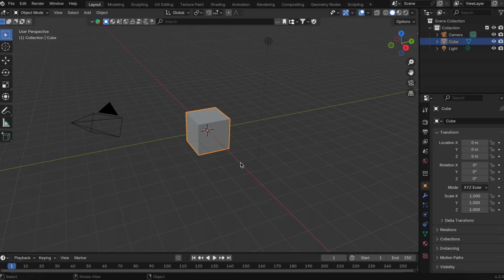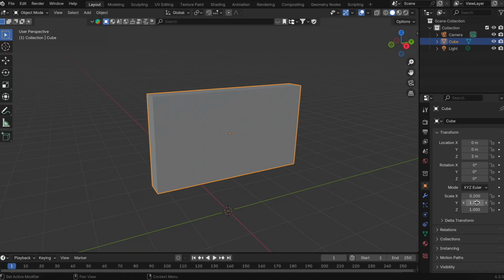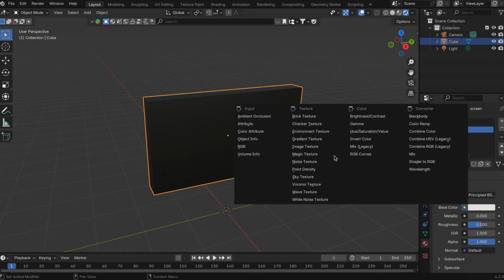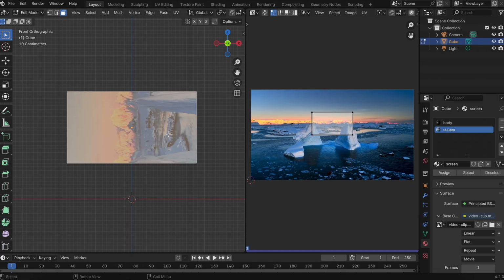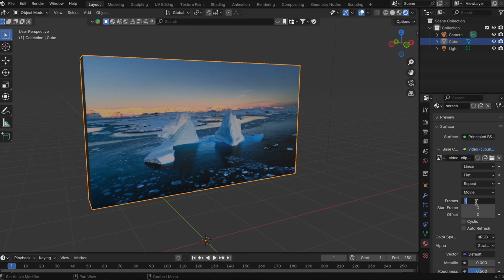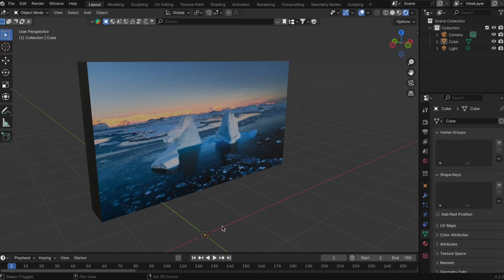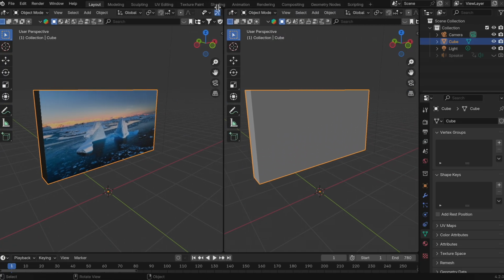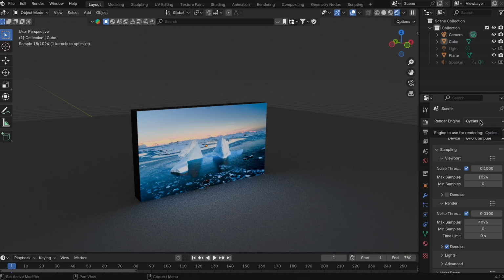How to Turn Any Image or Video into a Glowing TV Screen in Blender